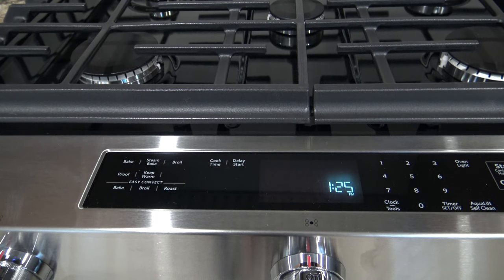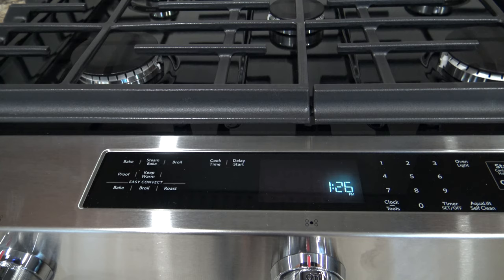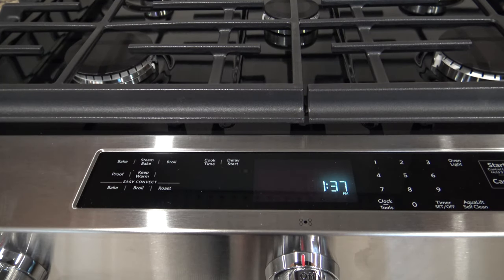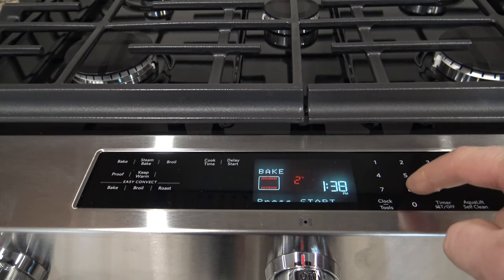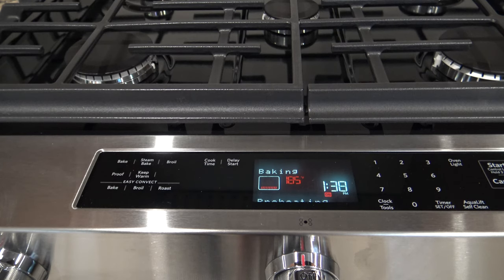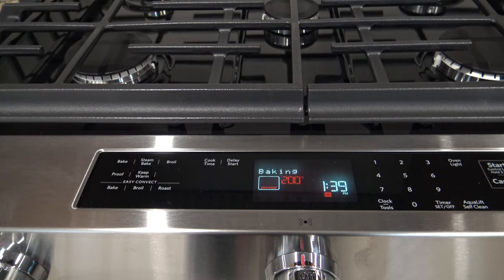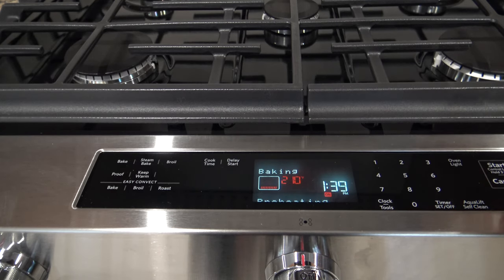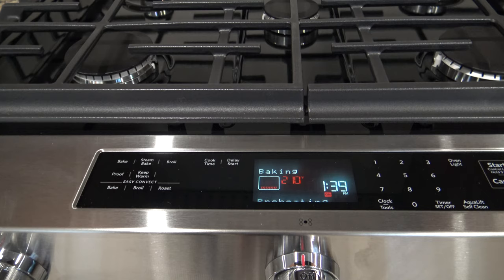New Gas Oven Start Up Procedure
Step by Step video how to break in a new gas oven